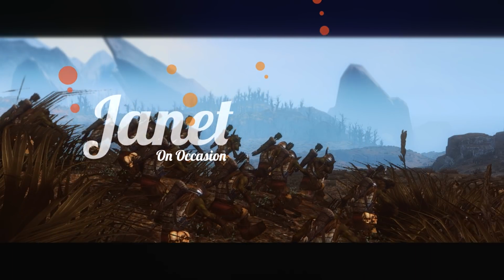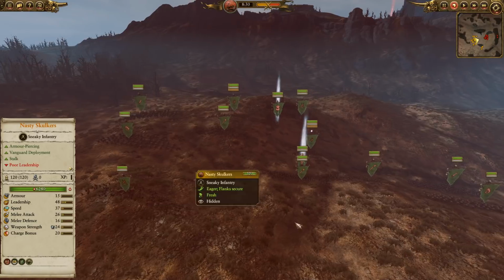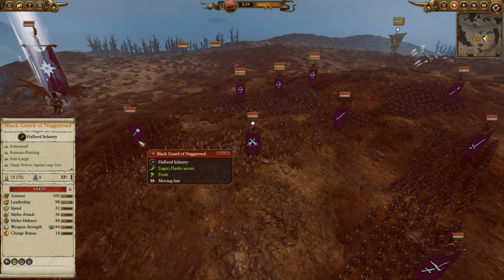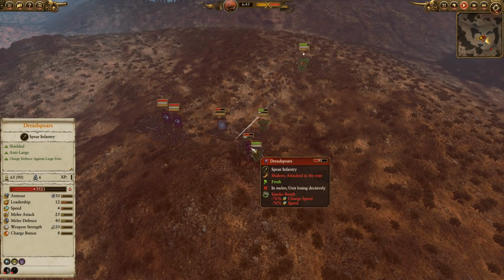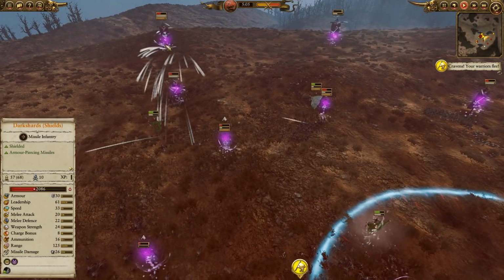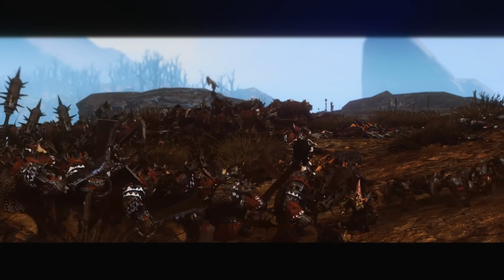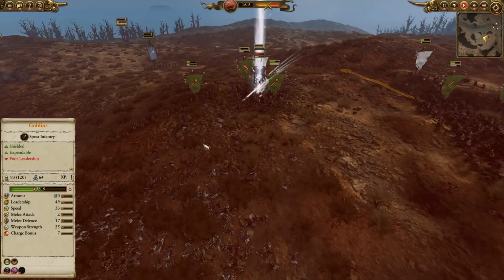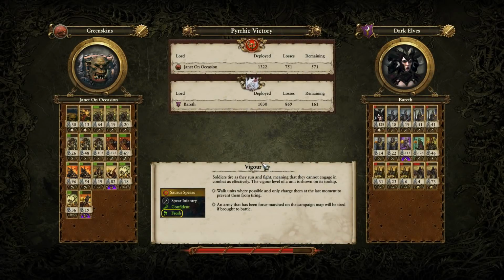GRIMGOR PERFORMS... As Expected | Greenskins Vs Dark Elves | Total War: WARHAMMER II